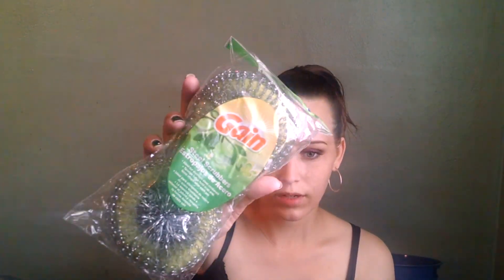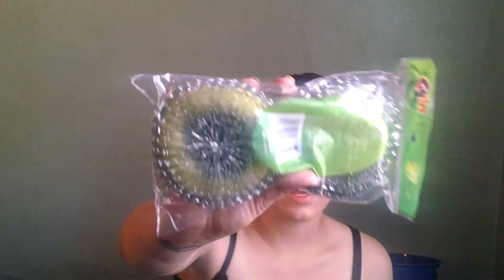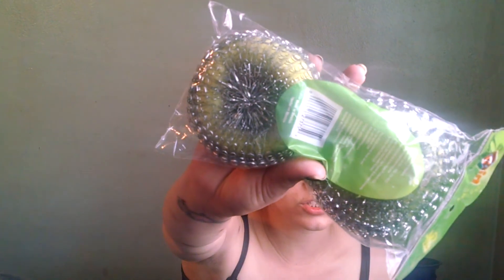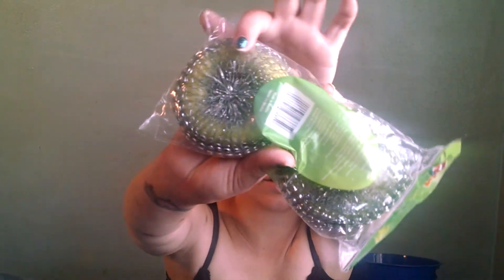FAMILY DOLLAR HAUL | CLEANING PRODUCTS & VIDEO SUPPLIES | Crazy Cleaner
It feels like it's been forever since I've uploaded. Here's a quick Family Dollar haul. I filmed this multiple times yesterday & then finally edited it & tried to upload it all evening & overnight & it still wouldn't work. Tried again this morning over & over, & still nothing.. so I filmed it again really quickly & didn't even bother trying to edit it because I just wanted to get it up for you guys. So let me apologize ahead of time if I'm saying "um" over & over, stumbling over my words, & whatever else I would've tried to edit out for you. Lol. I hope you enjoy it. You will be seeing all of these products in upcoming videos! :)

& PLEASE THUMBS UP THE VIDEO IF YOU LIKE IT! 👍

I will be posting lots of stuff there that you won't see on YouTube.

XOXO